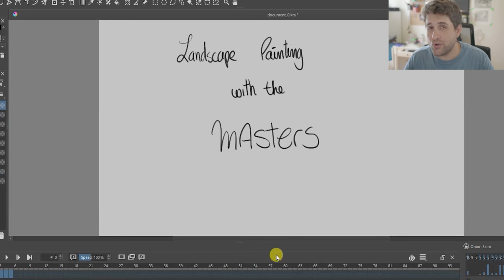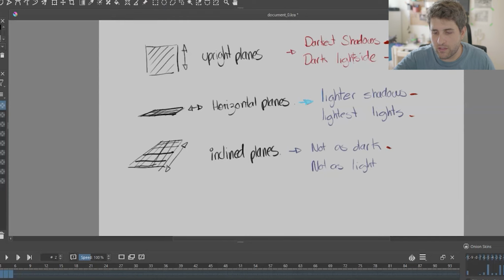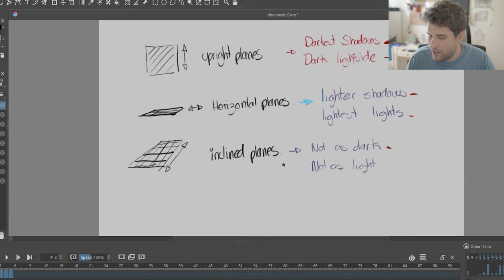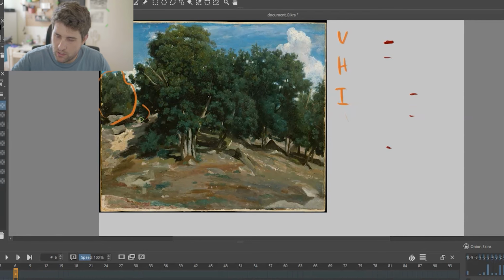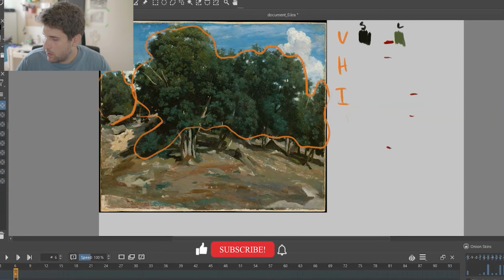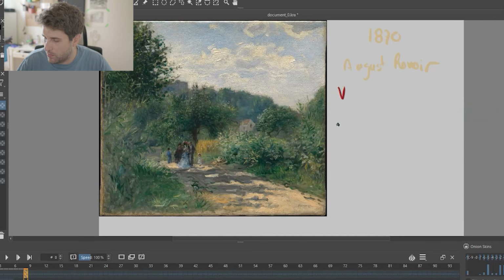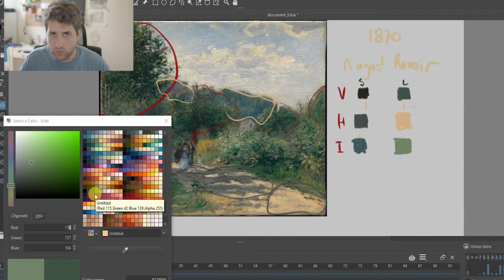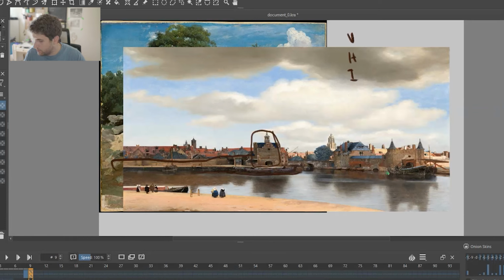These TIPS will make you a better LANDSCAPE PAINTER